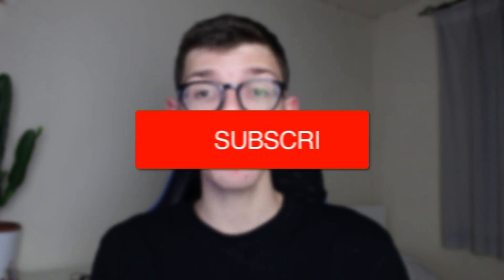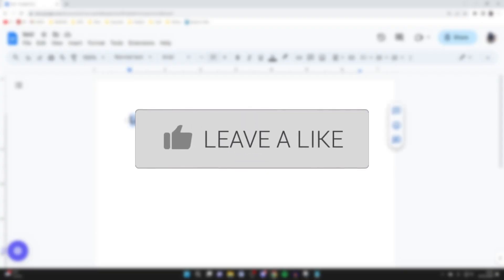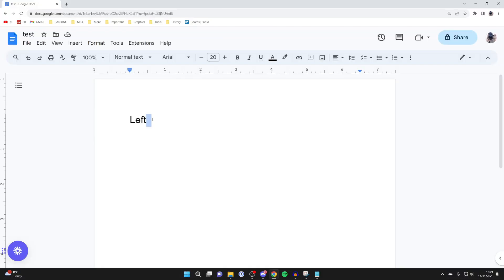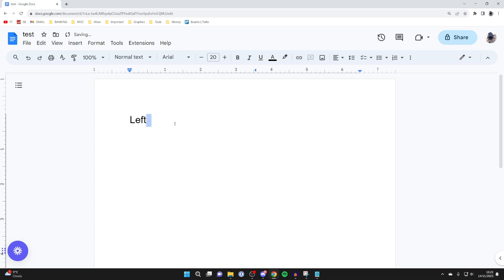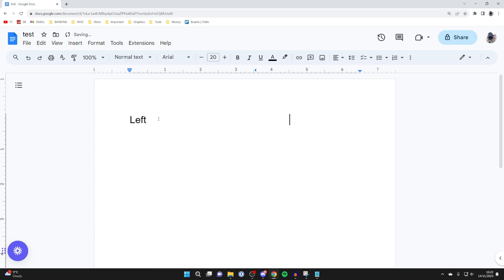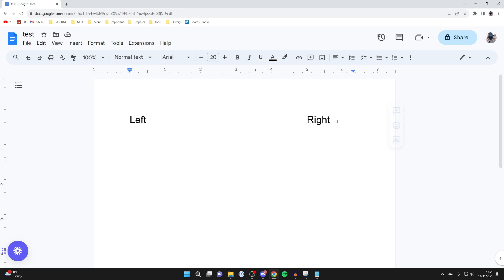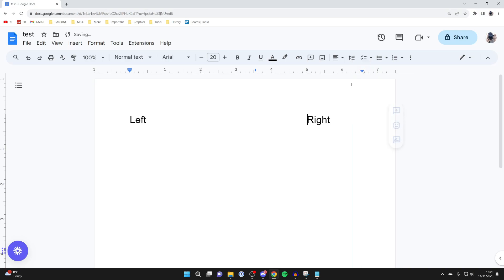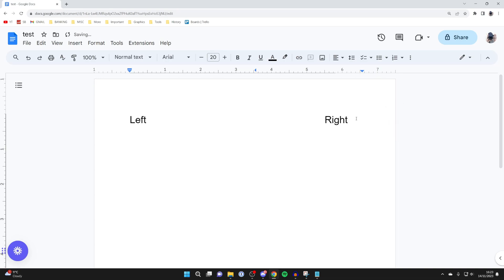How To Type On Both Sides In Google Docs (Right & Left Hand Side) - Full Guide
Learn how to type on the right hand side and so on both sides in google docs in this video .

GuideRealm